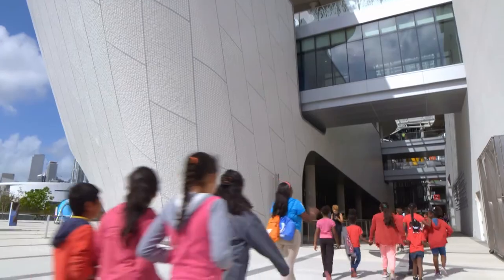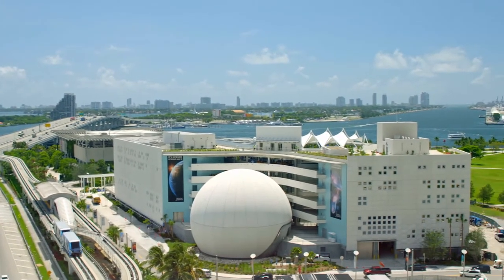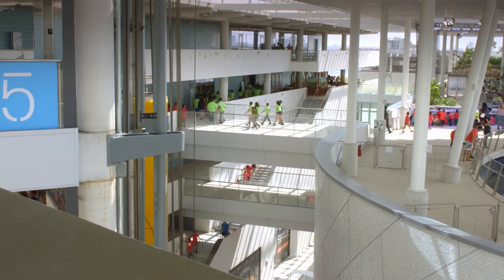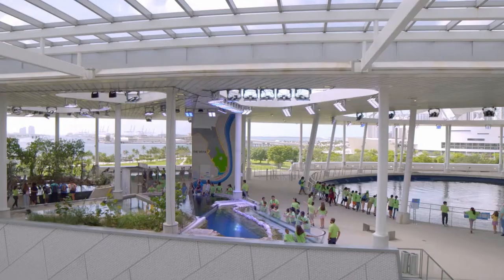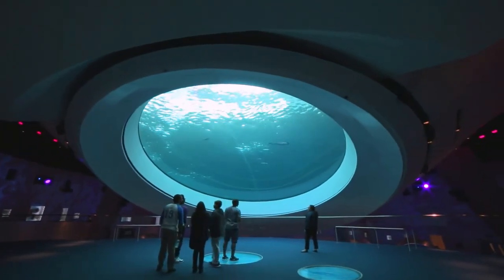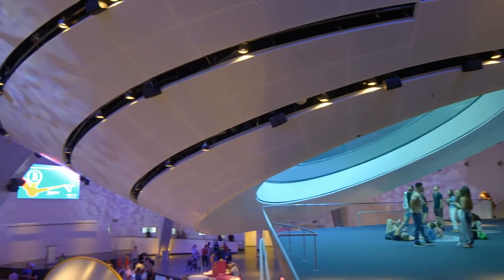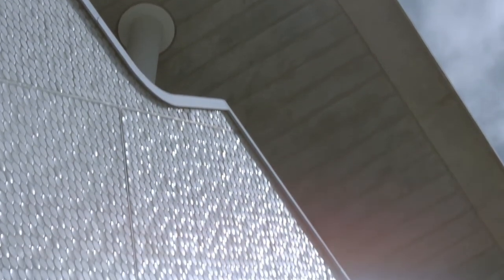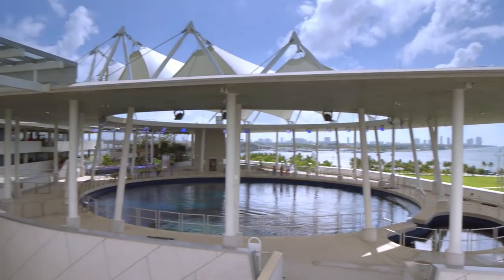Phillip and Patricia Frost Museum of Science by Grimshaw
The Phillip and Patricia Frost Museum of Science (Frost Science) in Miami, Florida,  of 250,000 square foot facility brings together an aqarium, planetarium and science museum onto one campus in downtown Miami’s Museum Park. Taking advantage of the city’s plentiful sunshine, ocean breezes from nearby Biscayne Bay and views to a growing downtown skyline, the inventive architecture of the museum furthers Miami-Dade County’s cultural offerings in a sophisticated, contemporary building.

Grimshaw’s response to the project brief resulted in a complex of four buildings situated in an open-armed stance, inviting visitors to walk amongst them and opening up the building to the outdoors. The shapes of each individual building are dynamic and varied, sculpted to take advantage of filtered light and breezes. The bar-shaped buildings of the North and West Wings are clad in a faceted, pixelated geometrical texture that allows the passage of the sun to animate the buildings across daylight hours.

The aquarium, more organic in shape, is nestled between the wings, appearing in shape as a water droplet from above and not unlike the prow of a ship when approached from the ground. The iconic planetarium, spherical in shape, completes the site, creating an intriguing landmark that contrasts the more rigid building massing of adjacent developments. Grimshaw has created a unique, vertically-oriented experience that allows guests to encounter aquatic ecosystems at various depths from an open-air rooftop “surface” level to more intimate, immersive galleries “below the waterline.” This portion of the museum is dominated by the 500,000-gallon Gulf Stream Aquarium. Source by Grimshaw.